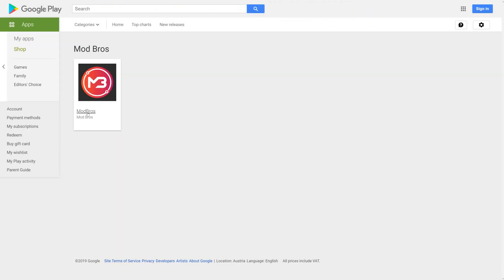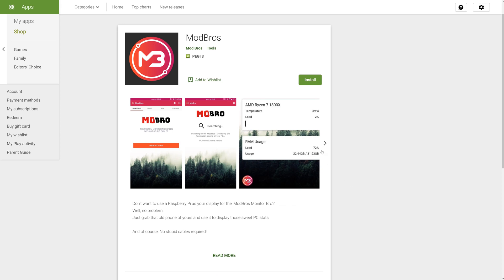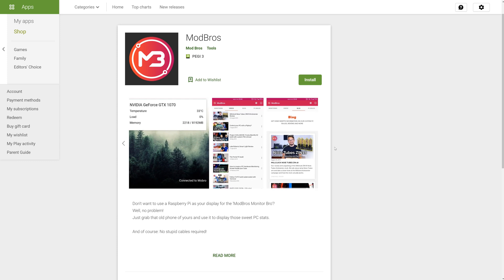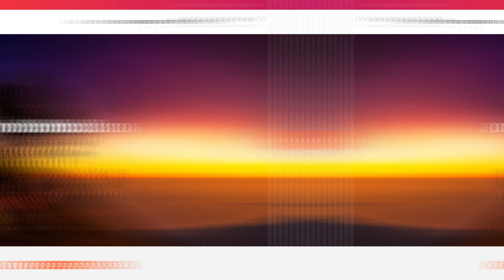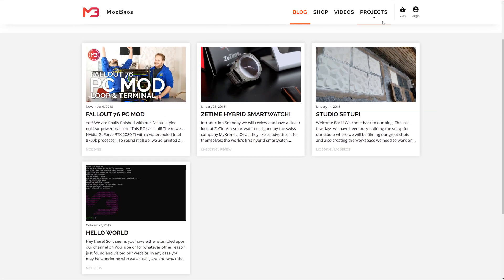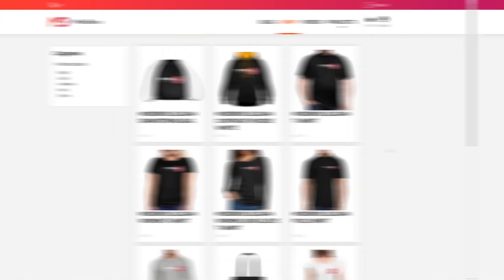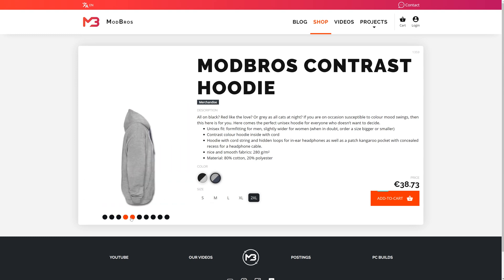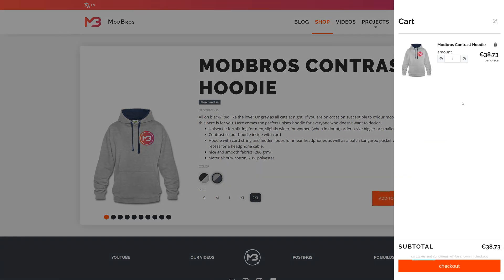Mod Bros PC Hardware Monitoring Software Update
TOPICS:
00:00 Intro
00:43 Android App
02:05 MoBro Themes
03:39 Customization of Themes
05:32 Infrastructure details
07:24 More Data
08:40 ModBros Website
10:00 Merchandise
10:30 Upcoming Projects
11:39 Outro

MUSIC AND SOUNDS
Don’t Mind - Silver Flaw
Cool Wet Sand - Oman
Run Your Way - dvine